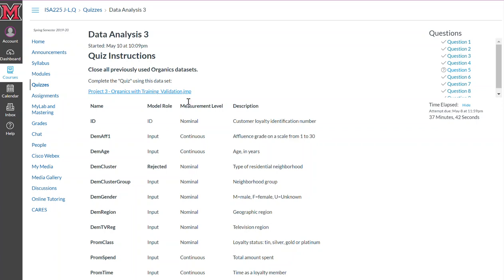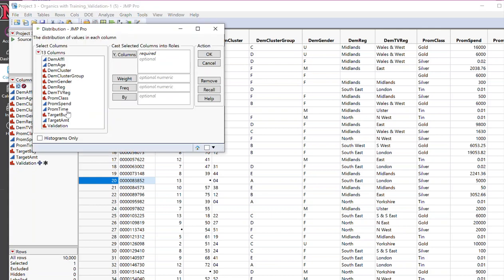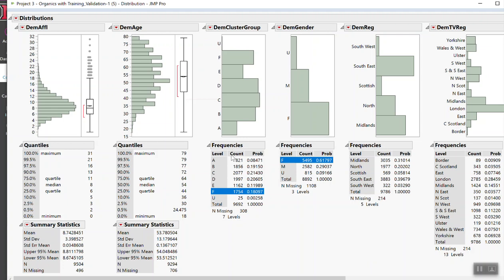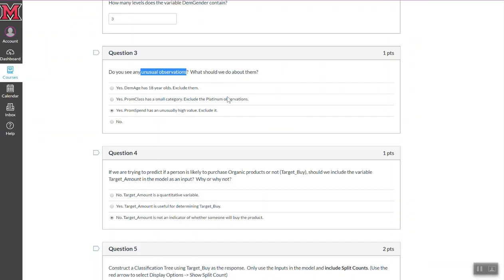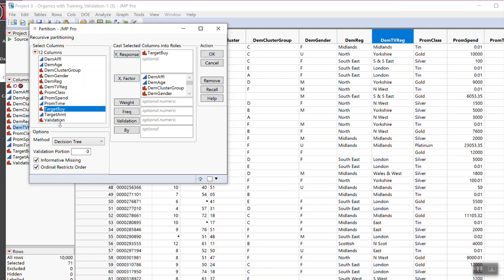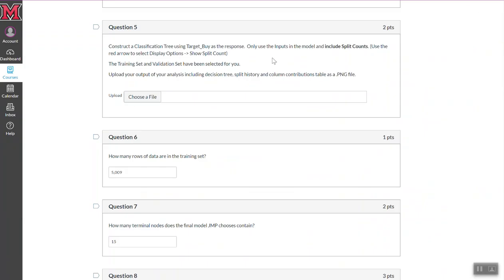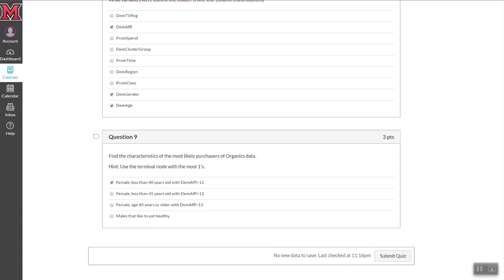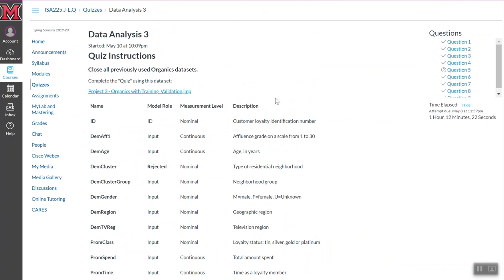Data Analysis 3 Solution